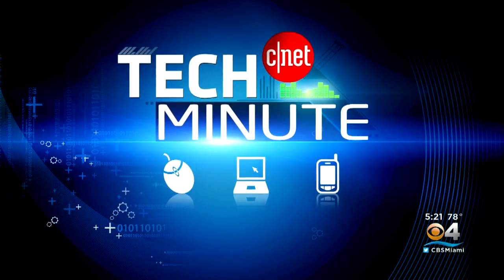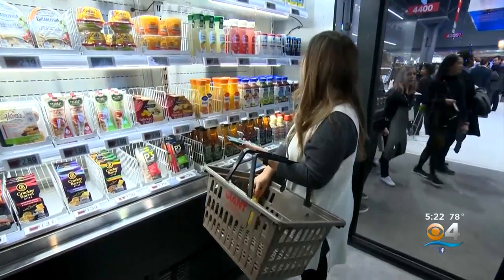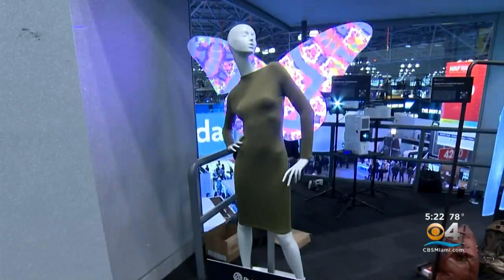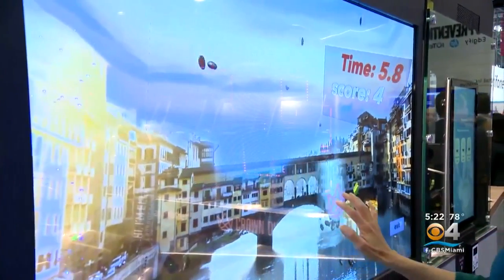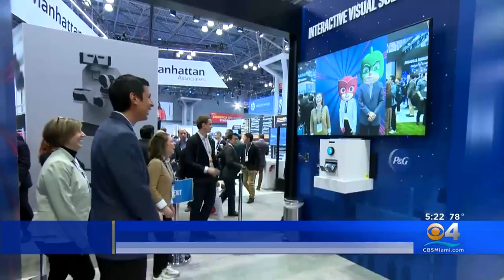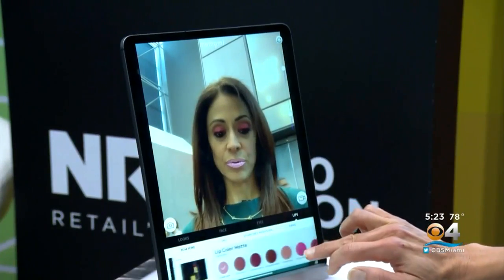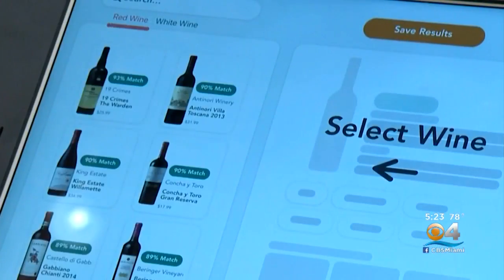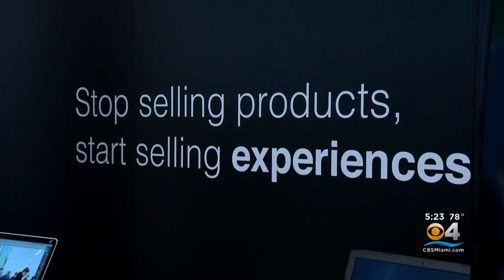Brick And Mortar Stores Looking For New Ways To Stay Competitive As Online Sales Grow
CBS4's Lisa Mateo visited a retailer convention to see how traditional stores are using tech to attract shoppers.